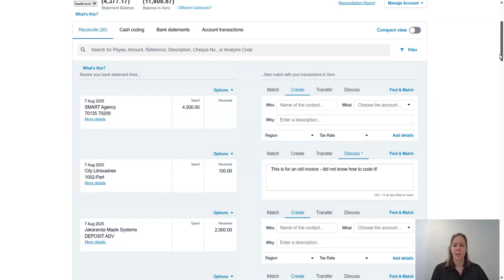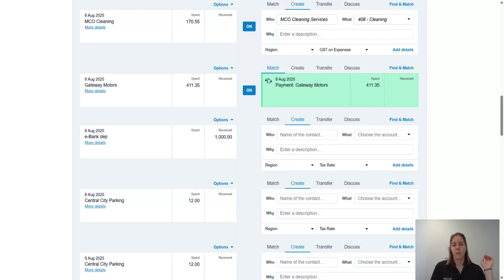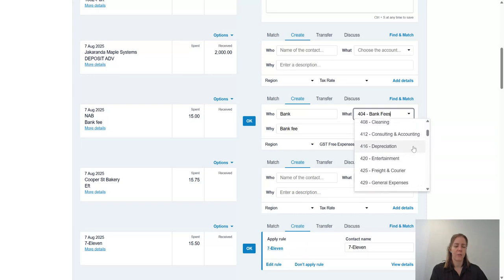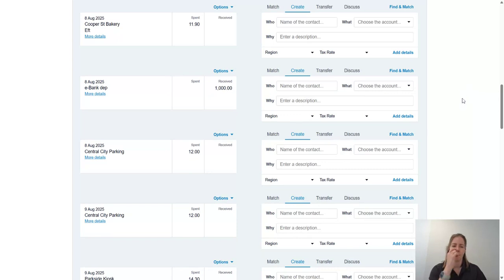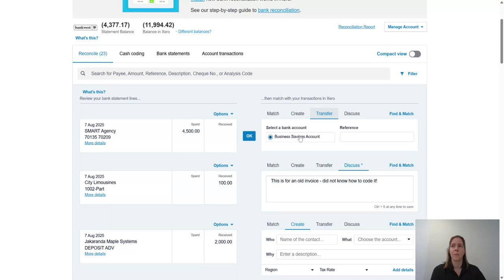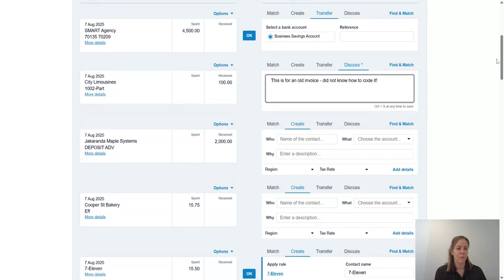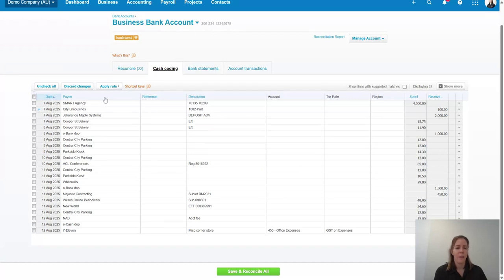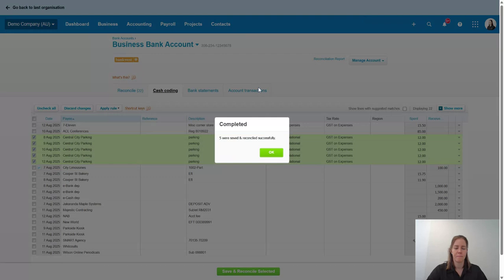How To Reconcile Your Bank Account in Xero - Updated 2025 with new xero interface.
Jane from Avoda runs through all the options within the reconcile page such as match, create, transfer & discuss and how to use each of these appropriately. She even talks about cash coding.